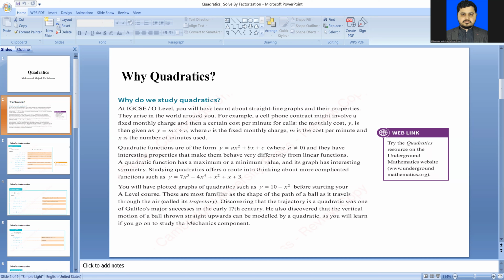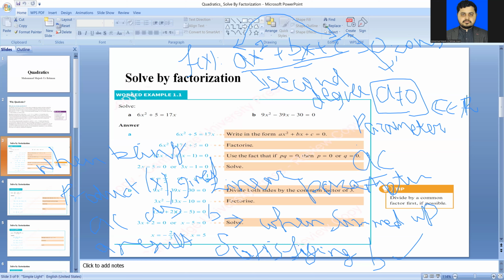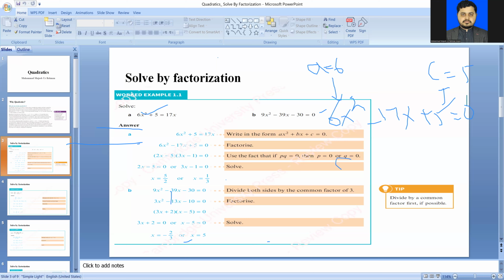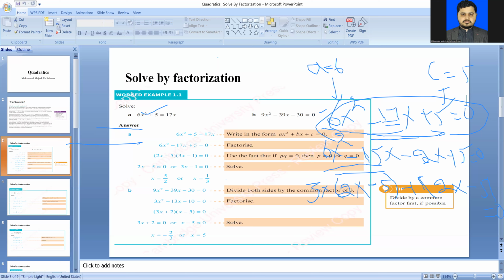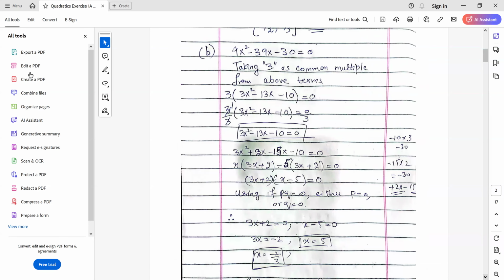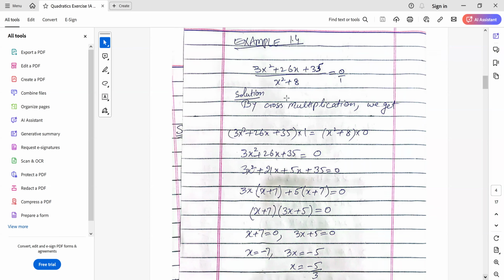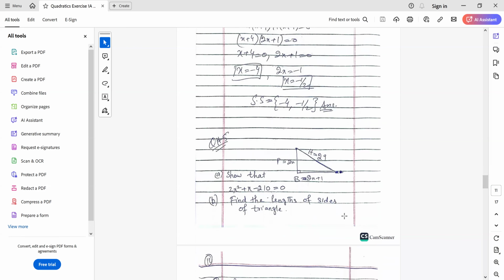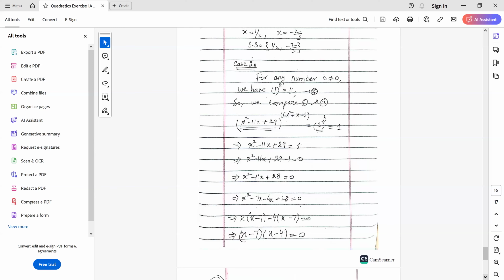Quadratics Lecture 2 P1 Math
This lecture covers the fundamental concept of factorization. I guided you to solve problems of the Quadratics by factorization technique. Let me know about you queries relating this method and all discussed queries. Wishing you the best of luck for your success.